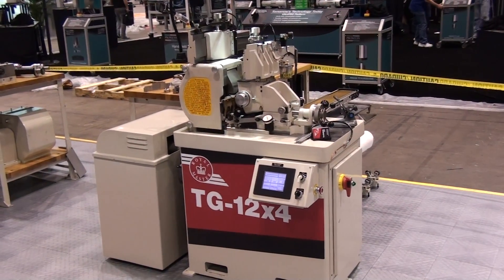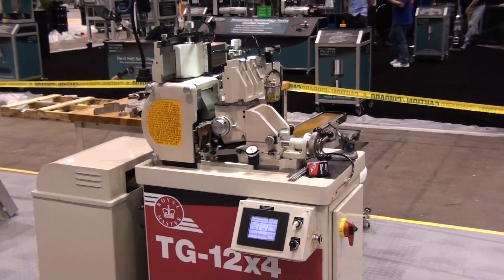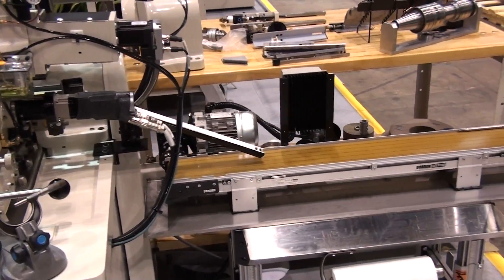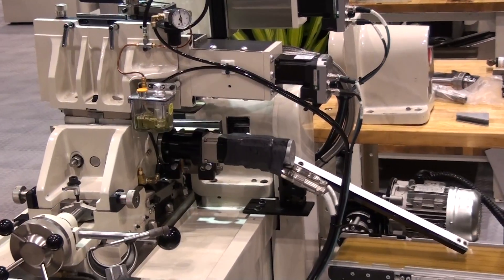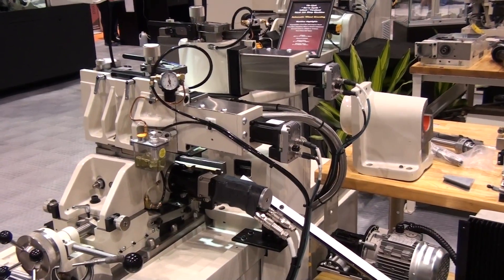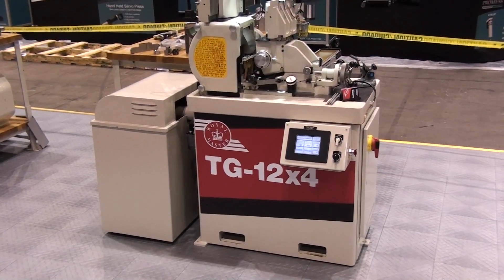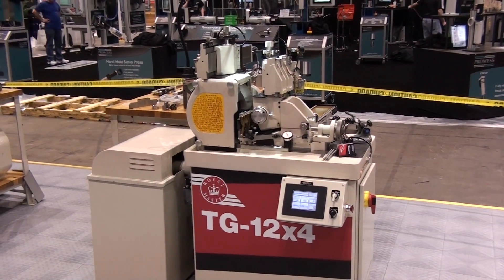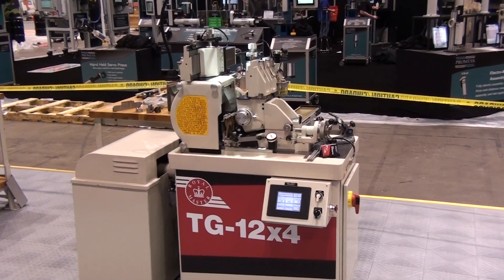Royal Master TG 12x4 Thrufeed Centerless Grinder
The Royal MAster TG-12x4 a staple of machine shops for over 65 years has evolved over all those years from holding “space age tolerances” of the 1960’s to a micron, tolerances that are required today. The machine’s technology has improved over the decades with upgrades to spindles, regulating wheel housings, dressers, and now a cleaner appearance Notable improvements over the last two years are the following:
• larger and thicker machine cast iron machine bed,
• larger base,
• servo regulating wheel drive,
• stepping motor cross dressers
• color touchscreen operation.
All of these improvements make the TG-12x4 to have the ability off the assembly line to grind under a micron ( under .000040” ) straight and round. That’s the quality that’s expected of every machine. Sometimes holding .0001” ( 2.5 micron ) just isn’t good enough.